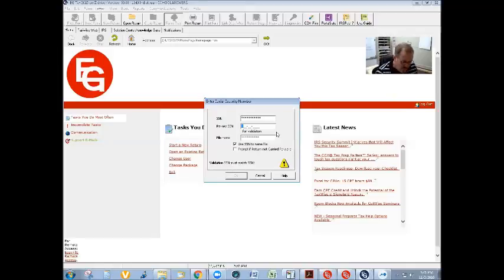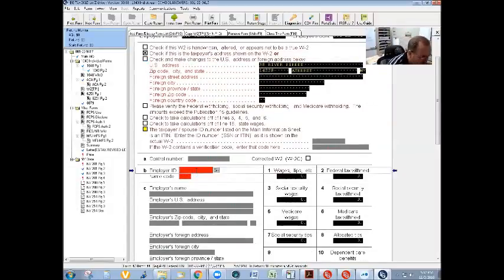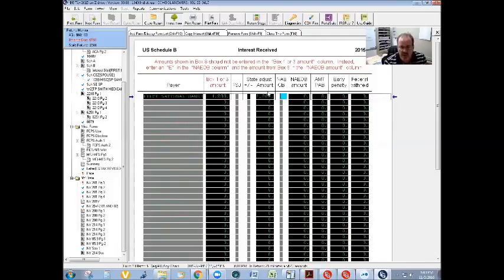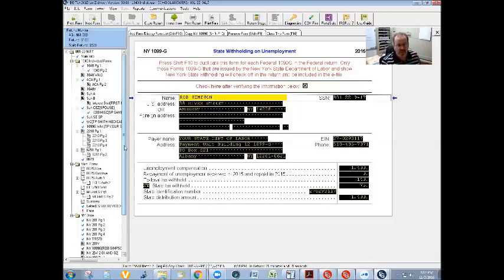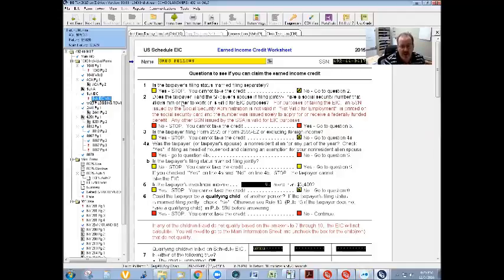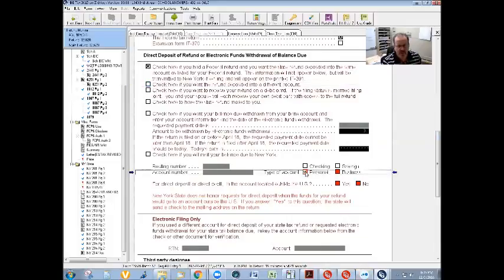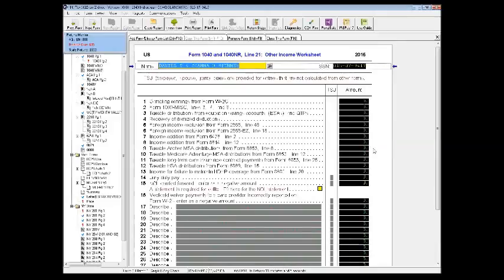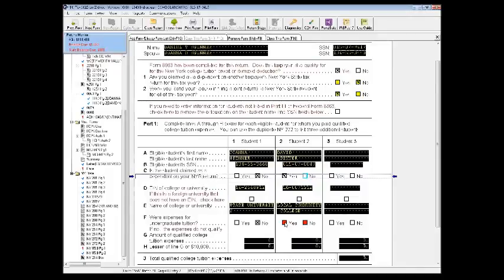EG Tax Online Basic Problem Lecture 11022016